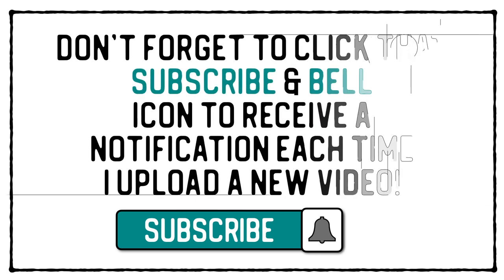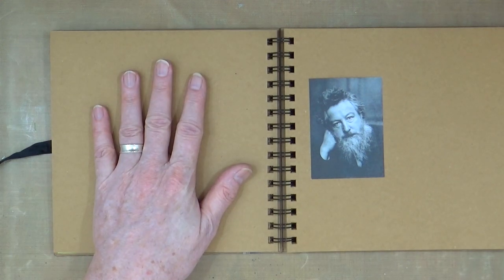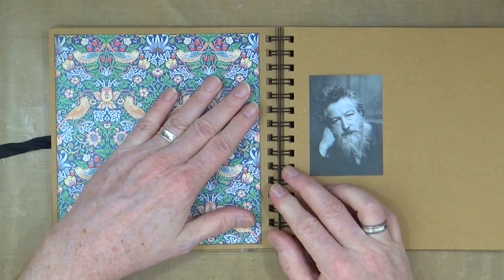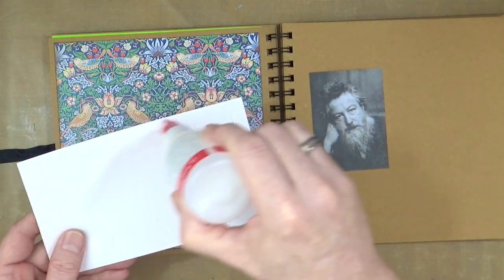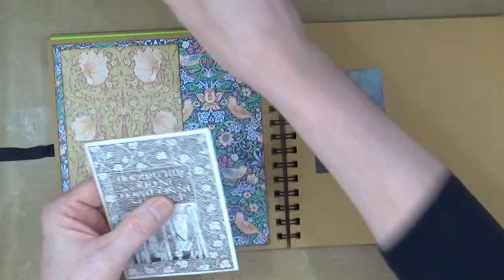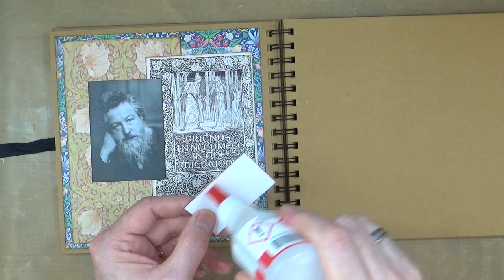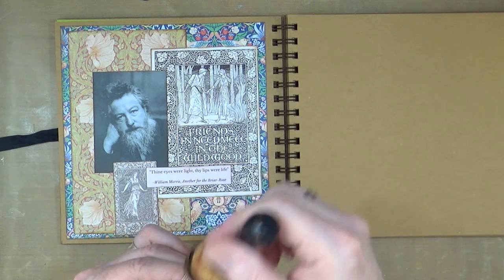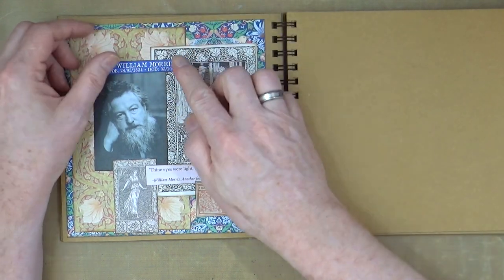"Morris" - Heroes & Heroines March Art Journal Collage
It's time to create another Heroes page in my Heroes & Heroines collage art journal for March! My chosen hero for March is William Morris, artist, designer, poet, author & social reformer born March 24th 1834.